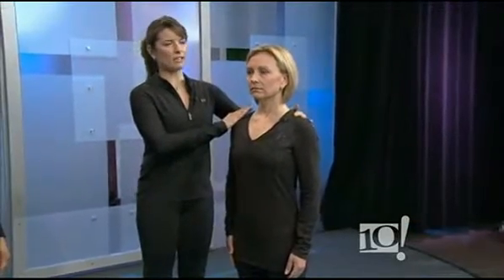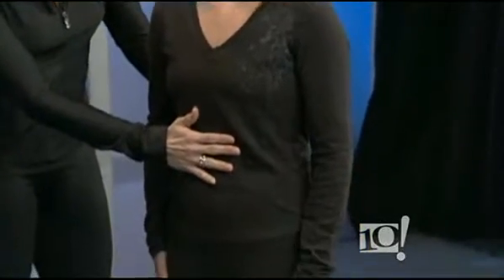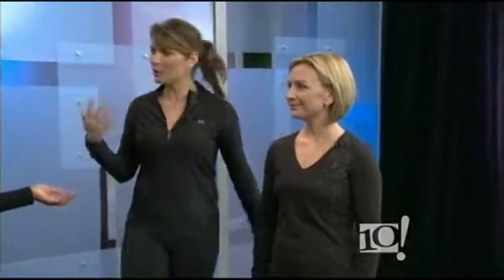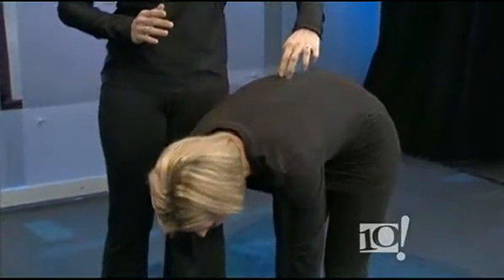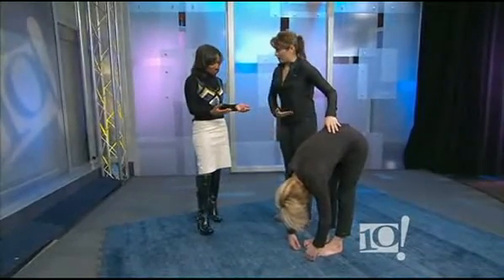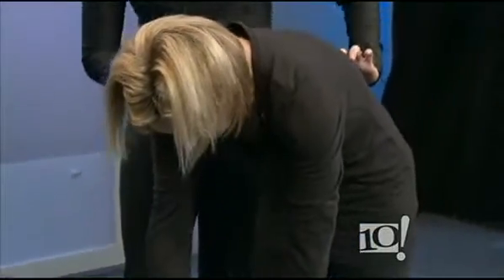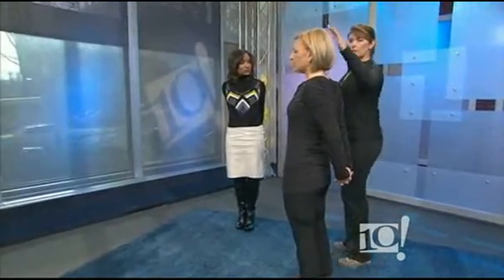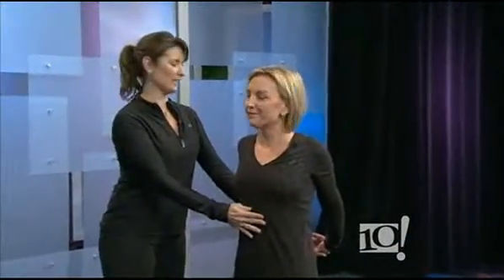Laura from Symmetry Pilates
The 10! Show, NBC Philadelphia, Get Fit For The New Year.
Get in shape for the New Year through great easy-to-do pilates moves. Laura Markford from  Symmetry Pilates  is here to show us how to do each move correctly.